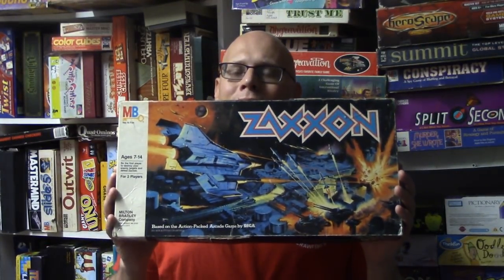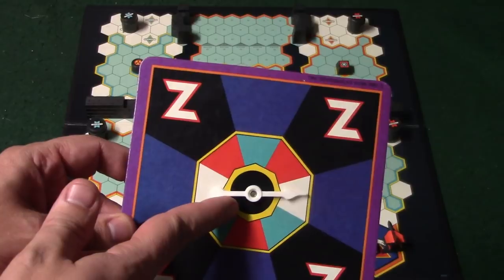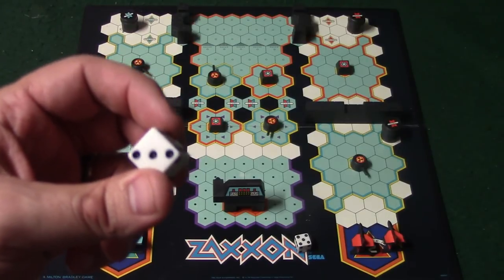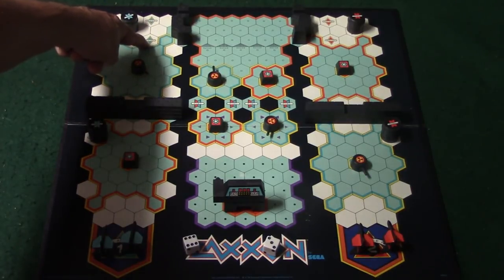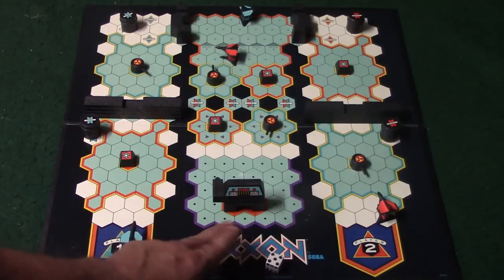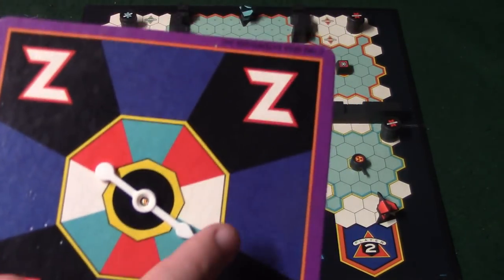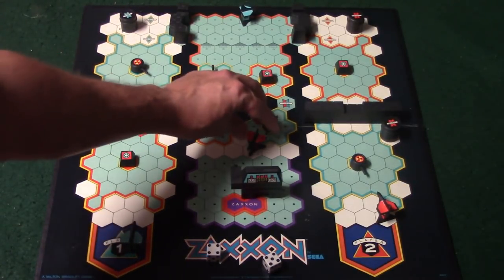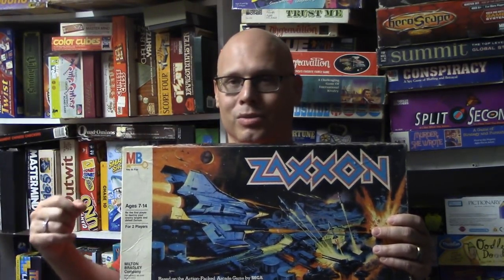Ep. 197: Zaxxon Board Game Review (Milton Bradley 1982) + How To Play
A review on how to play the board game Zaxxon from Milton Bradley.